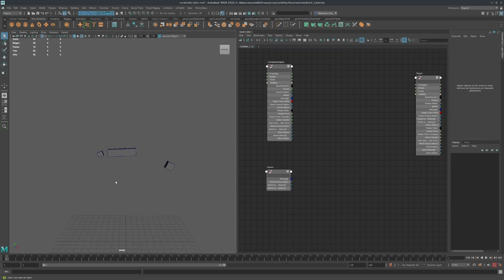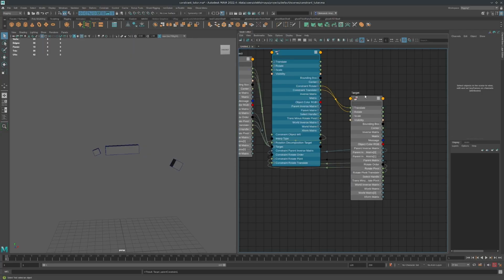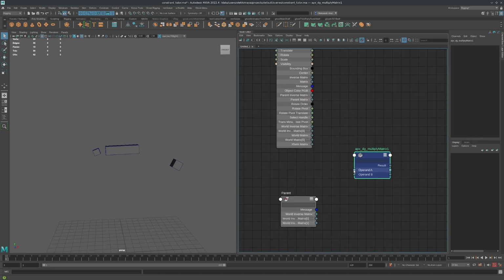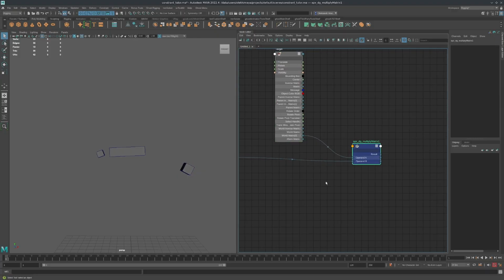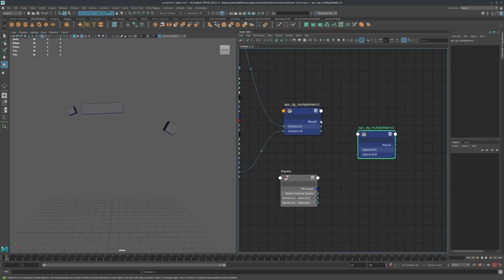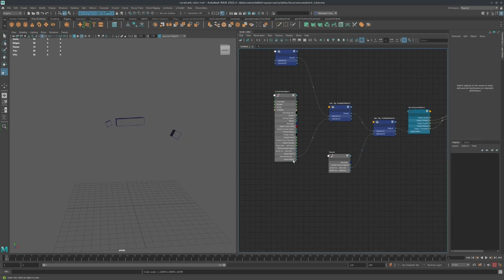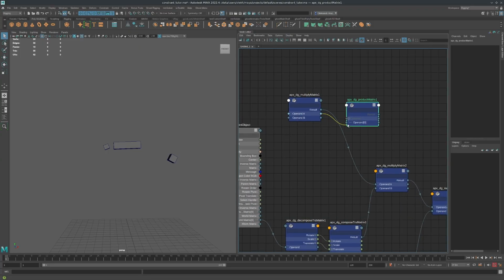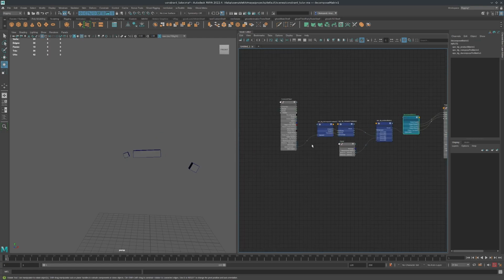Parent Constraint With DG nodes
This tutorial explains how to replicate a standard Maya parent constraint with a bunch of DG nodes inside node editor.